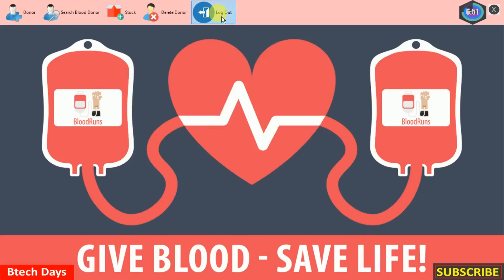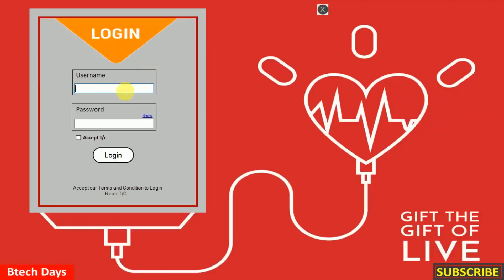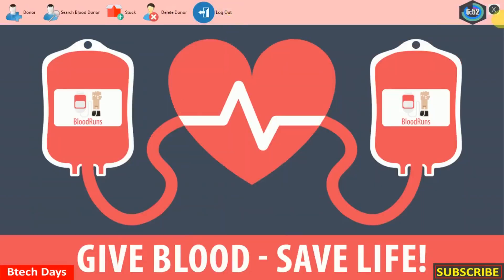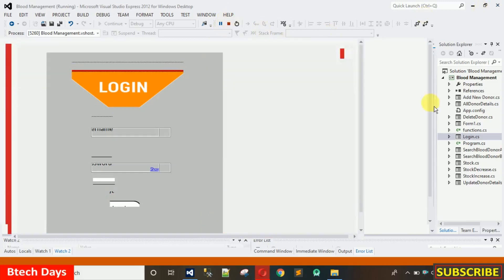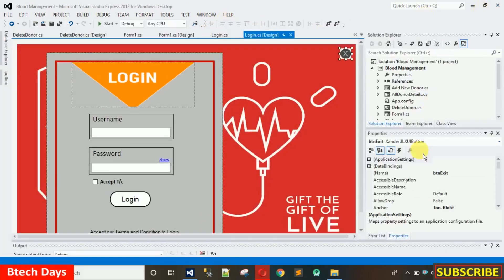Blood Bank Management System in C# with source code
We provide Source code at affordable prices.